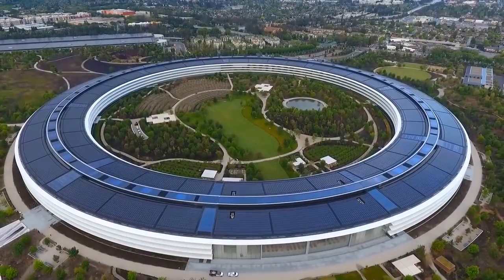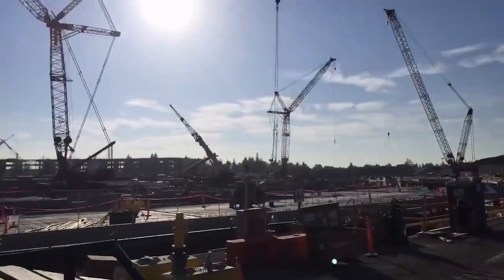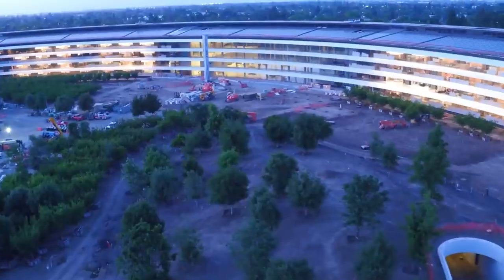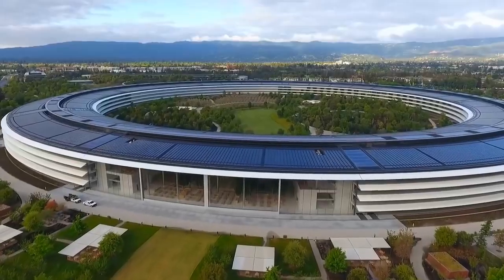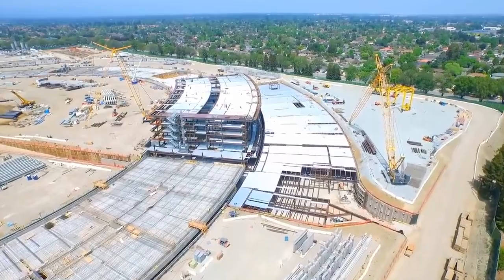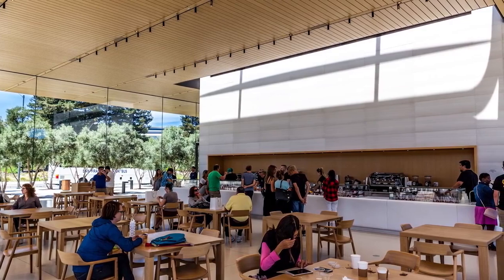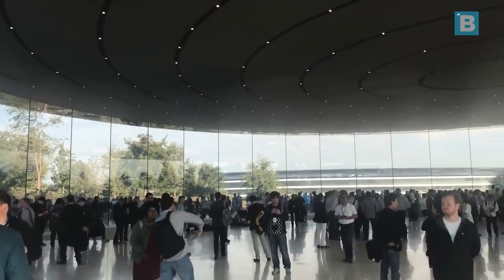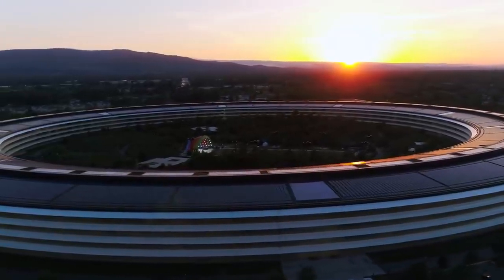Inside The $5 Billion Apple Headquarters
What looks like a giant spaceship parked in the lush flats of Cupertino, California, is actually tech giant Apple's new HQ. Fittingly named the Apple Park, this stunning architecture sprawls across 176 acres of land and might just be one of the most stunning campuses in the world. Despite its incredibly futuristic looks, the apple park has been a long time in the making, with Steve Jobs first announcing the project way back in 2006. It took 8 long years of planning, proposals, and permit applications, but by 2014 construction was well underway – and by 2017, the vast apple workforce was already starting to move in. The massive ring-shaped building is now an iconic symbol of the Apple brand and is a fantastic testament to the company's dedication to effortless design, sustainability, and the future of technology.